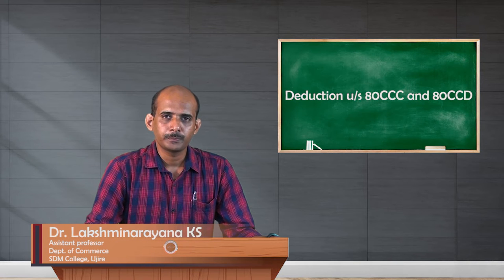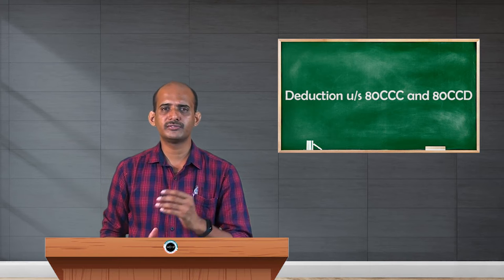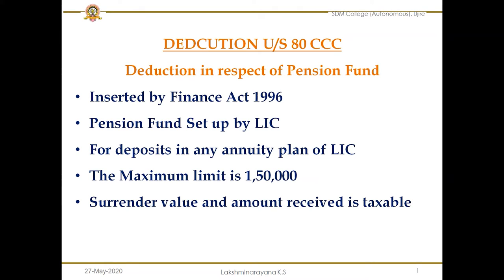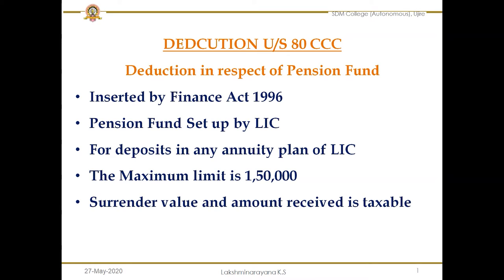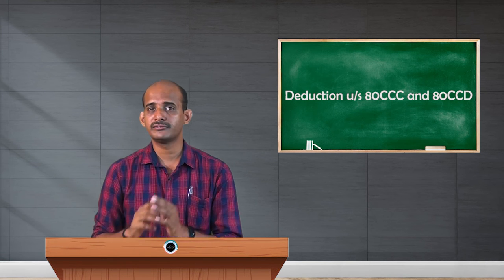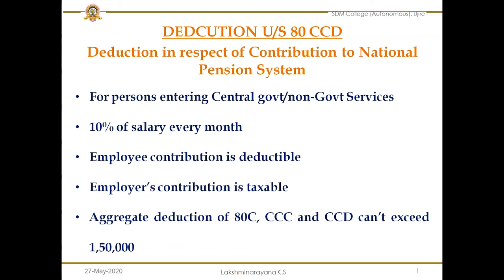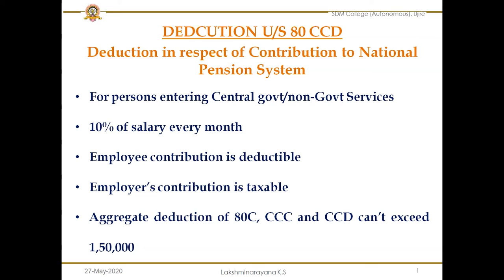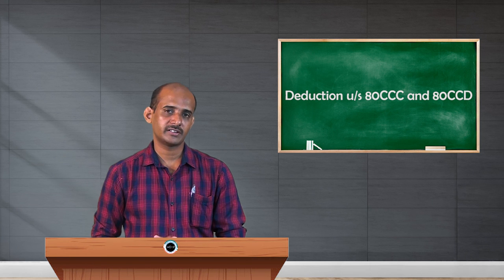SDM E-Learning: Deduction under section 80CCC and 80CCD (Dr. Lakshmi Narayana KS)